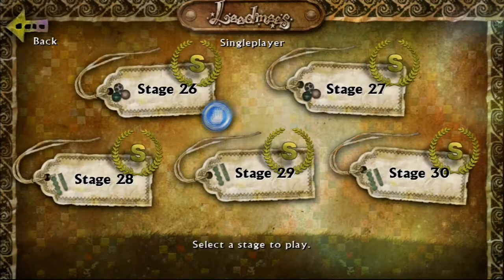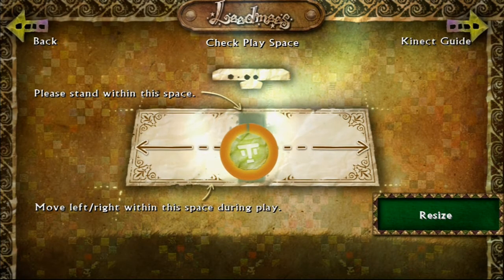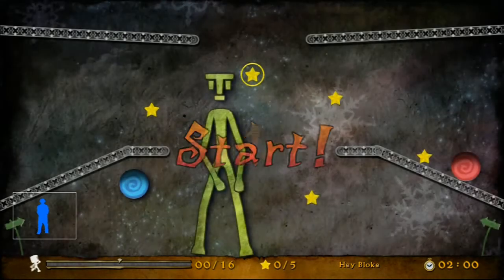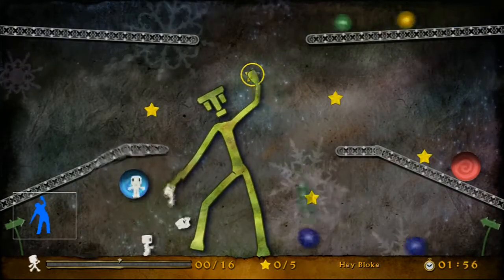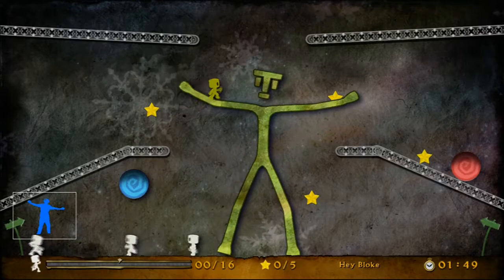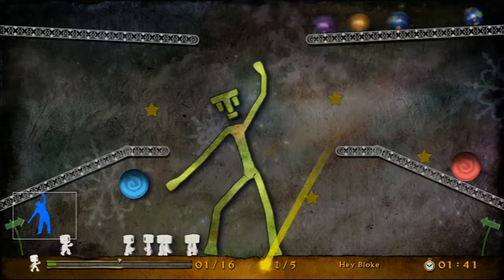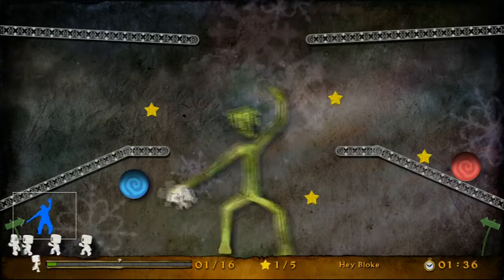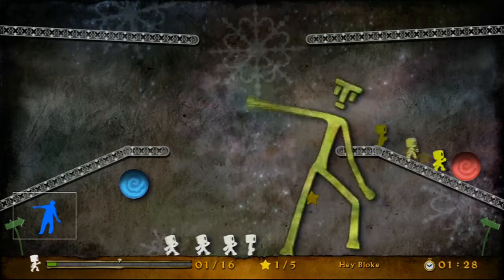Leedmees - Stage 27 S-Rank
Stage 27 of 50.
I couldn't think of anything interesting for this one.

Legal info:
This is a video of me giving step-by-step instructions to teach people how to get an S-Rank on Stage 27 of the game Leedmees AND providing constant commentary on what is occurring onscreen throughout the whole video.